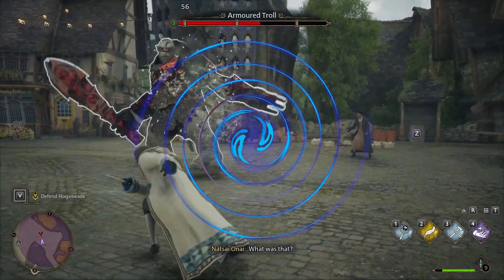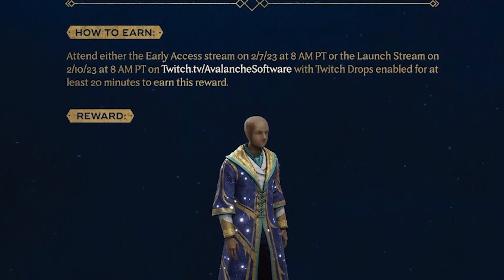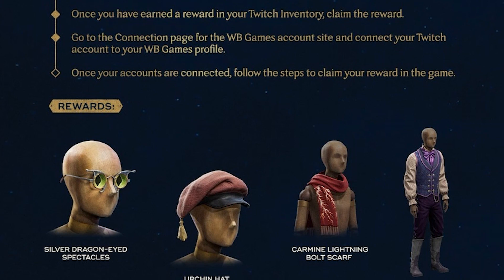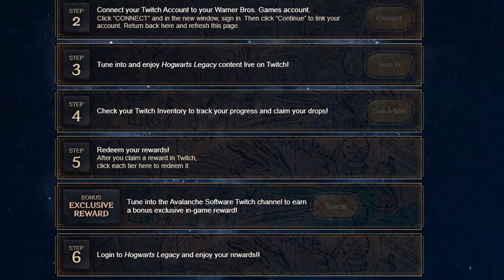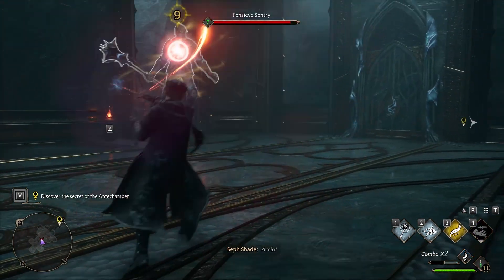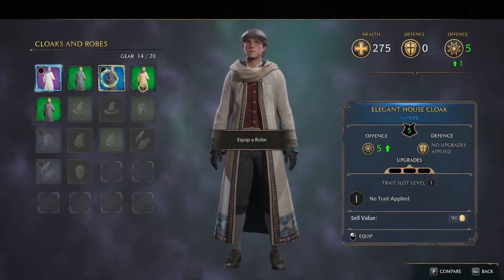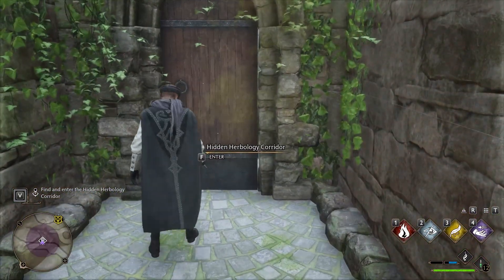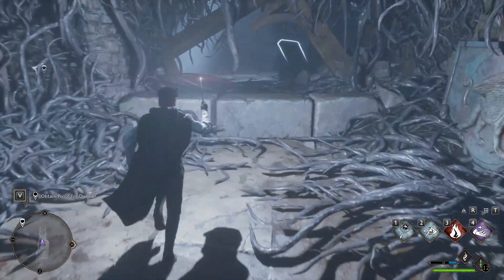Hogwarts Legacy Pre Release Important Information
Hogwarts Legacy is out. We played as long as we could and here is everything we learned on Day 1 in Hogwarts Legacy. Here are some helpful tips and information about the game.

00:00 - Intro
00:24 - Twitch Drops
01:53 - Quests & Side Quests
02:41 - Inventory & Wardrobe
03:31 - Open World